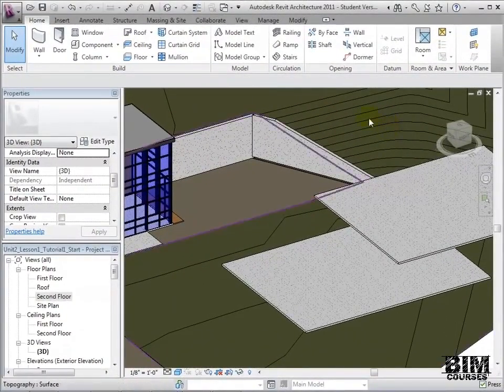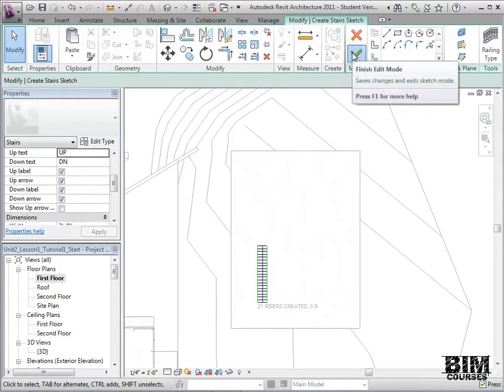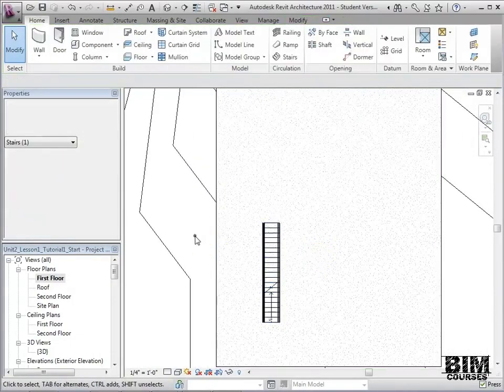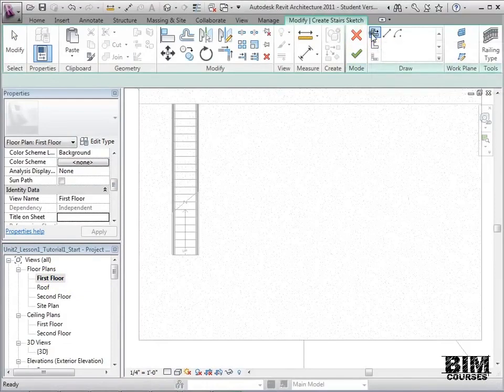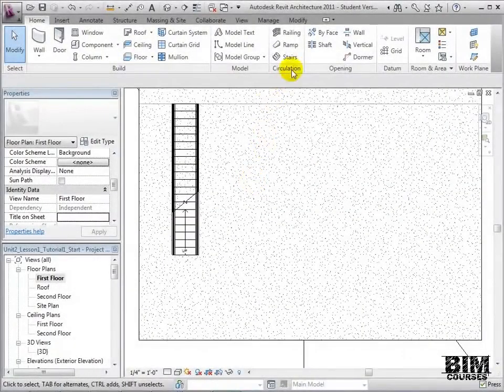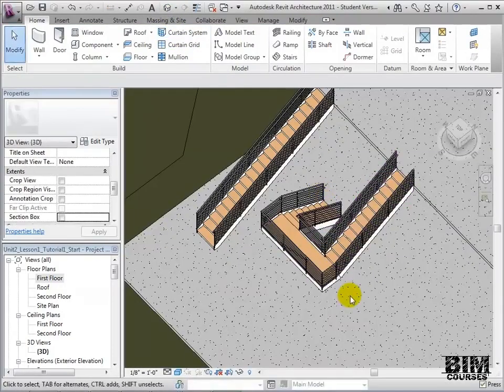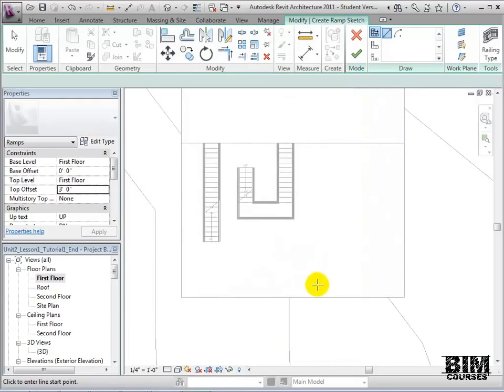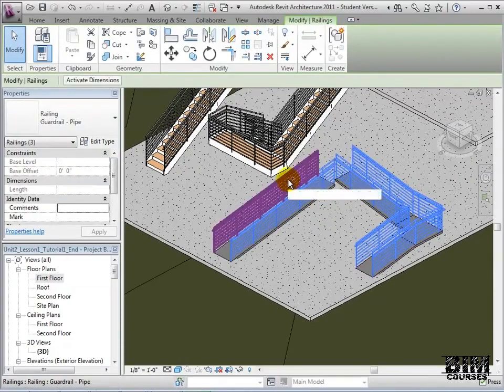Creating Stairs and Ramps - Revit Architecture